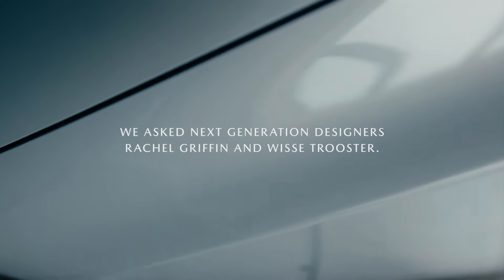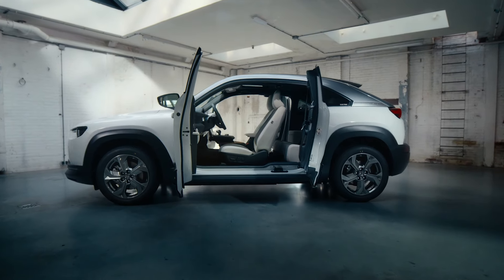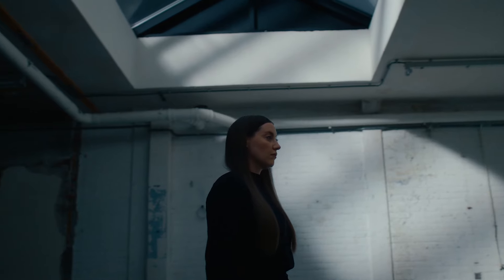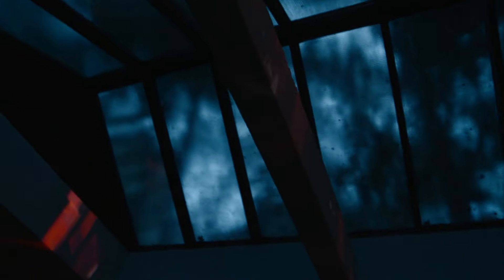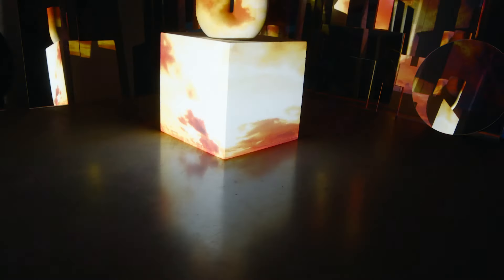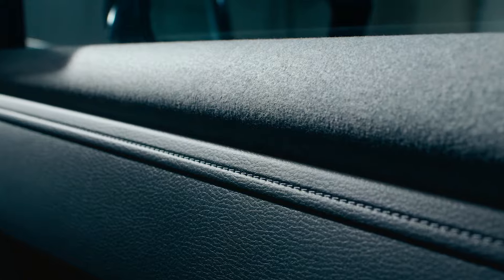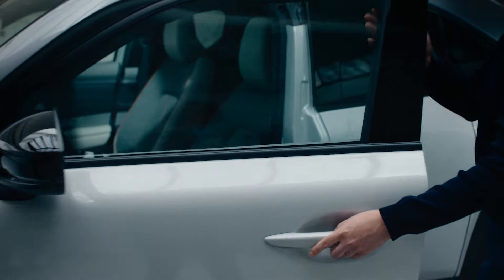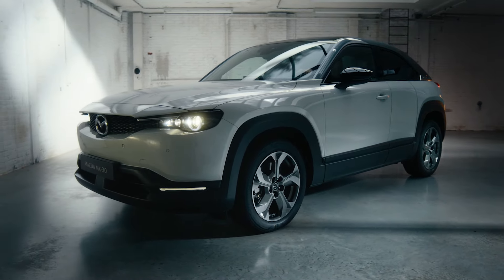Mazda MX-30 | Reviewed by next-gen designers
Our future vision of design.
Introducing the  Mazda MX-30, our first all-electric vehicle. Powered by our KODO design philosophy, age-old principles of craftmanship and minimalism come to life in a sustainable design - gracefully curated for the contemporary lifestyle. To explore this 'human modern' approach, we asked next-generation designers to review the Mazda MX-30. American born homeware-designer Rachel Griffin and Dutch industrial product-developer Wisse Trooster turn their lens onto the Mazda Mazda MX-30 - a sustainability-driven embodiment of our KODO design philosophy.

Keep up-to-date with Mazda UK on social:

Facebook.com/mazdauk
Twitter.com/mazda_uk
Instagram.com/mazda_uk